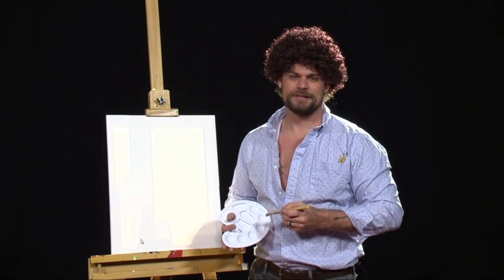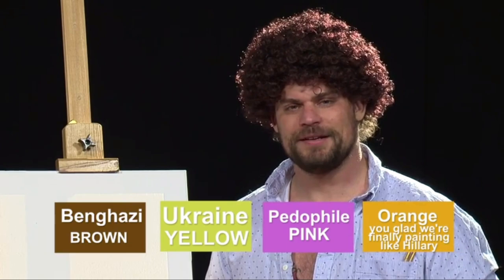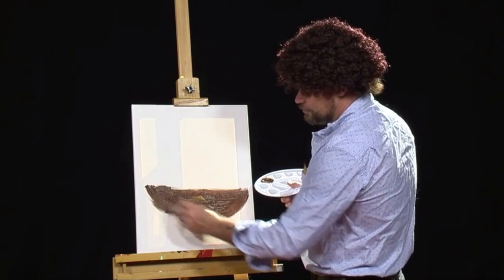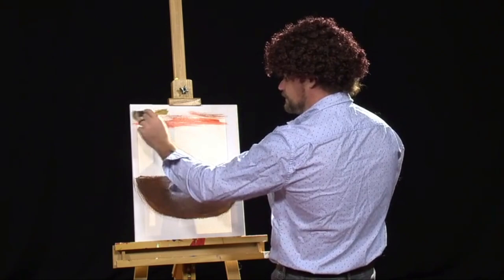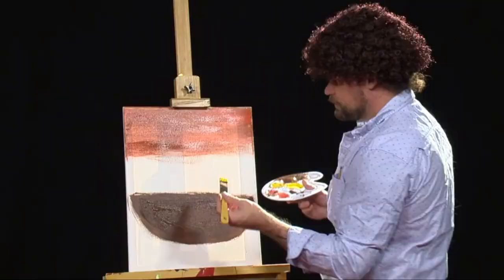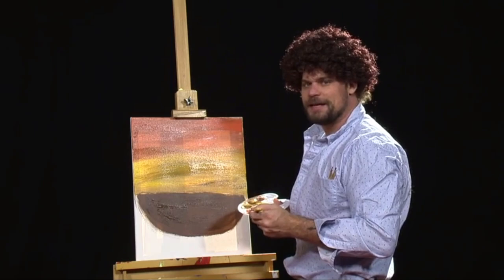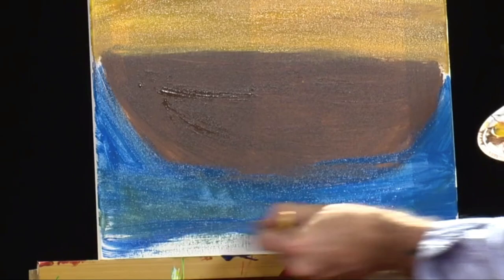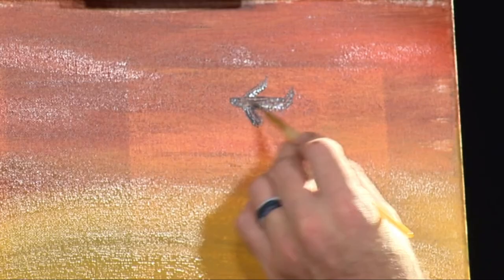John Ross Paint Like a Clinton